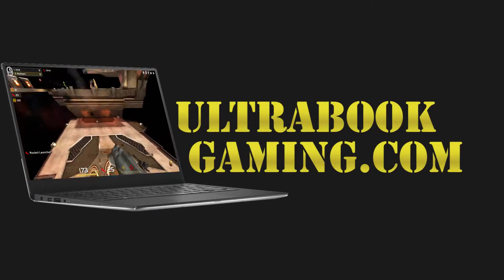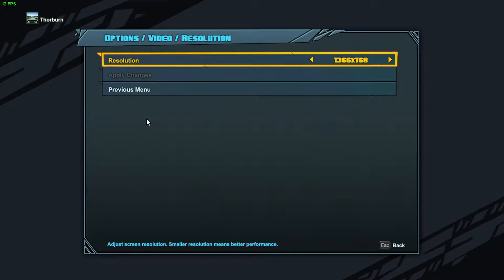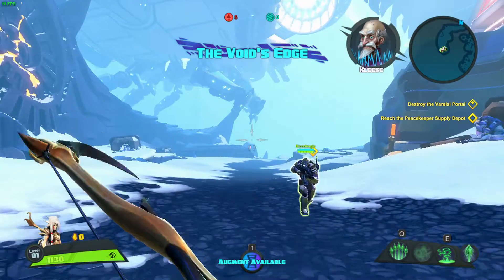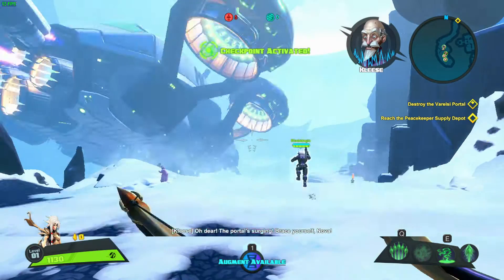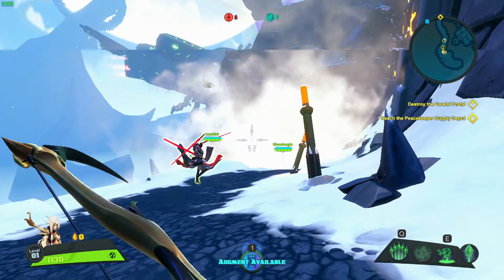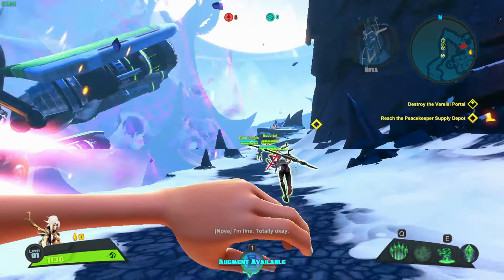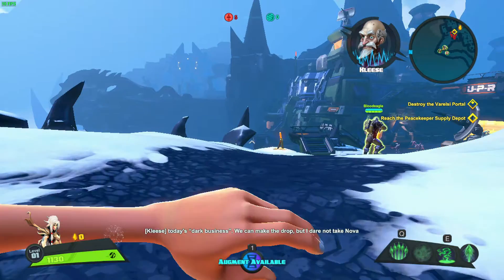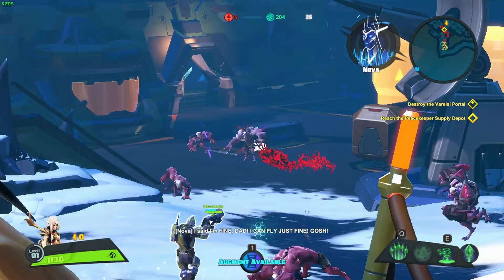Intel HD 520 Gaming - Battleborn Beta - Skylake i3-6100U, i5-6200U, i7-6500U, Surface 4 Pro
Testing Battleborn Beta running on Intel HD 520 graphics on an Intel Core i7-6500U processor, in an ASUS X555UA laptop.

The game was tested at 1366x768 and minimum detail settings. Frame rates were poor and overall I would not consider the game to be playable.

System Specifications:
2 x 4GB DDR3-1600
2TB HDD
Windows 10